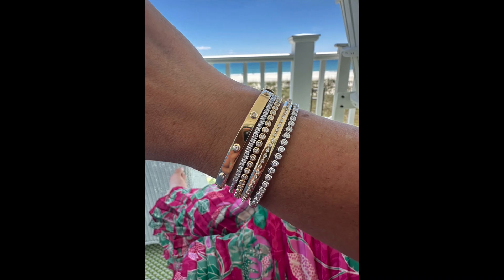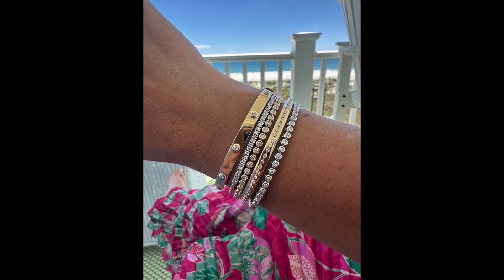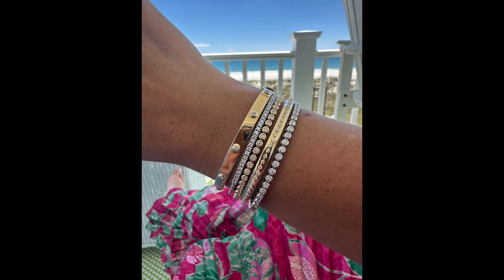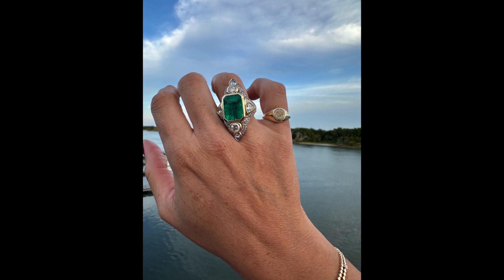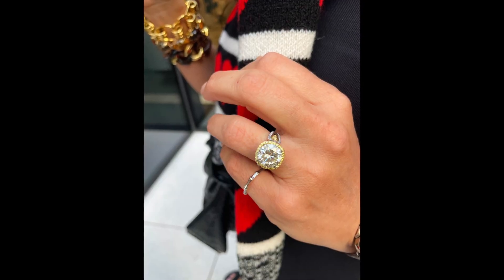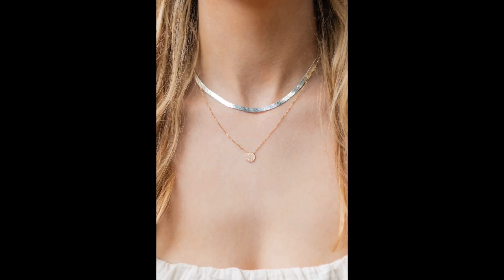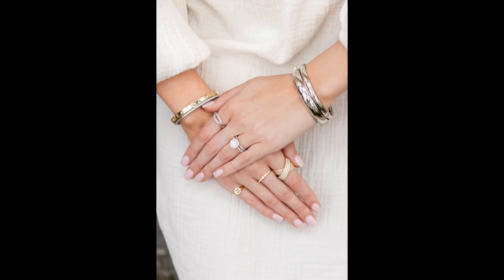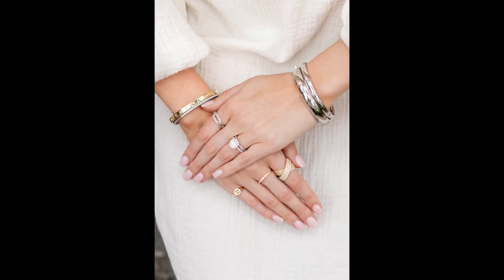Mixing Metals 101: Tips & Tricks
Ready to elevate your jewelry game? In this video, Marci dives into the art of mixing metals to create the perfect stack.